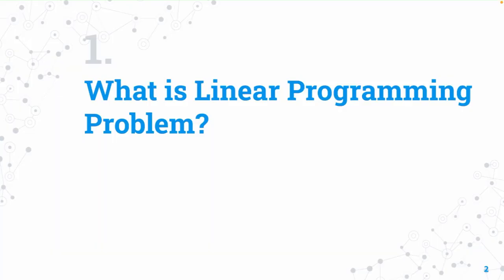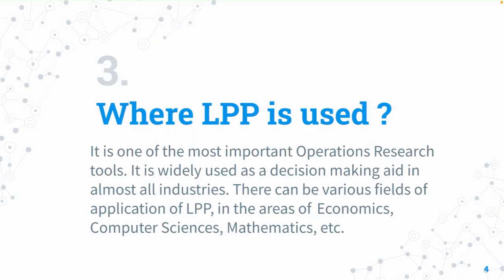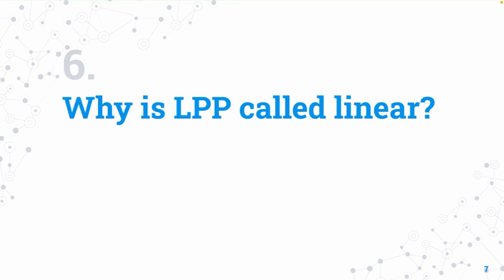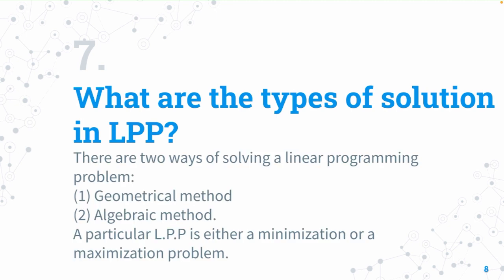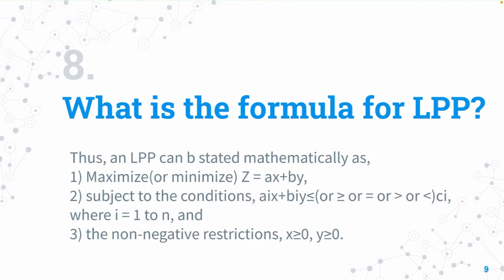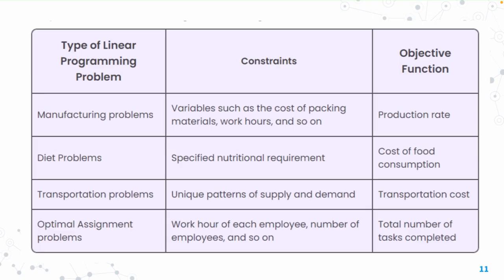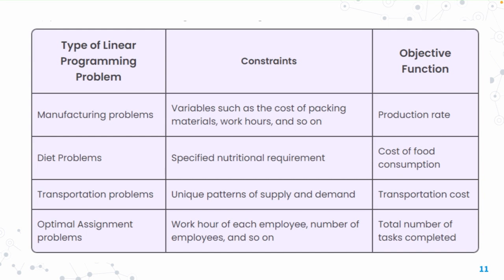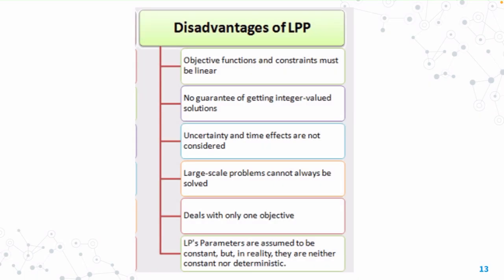Linear Programming Problem Operation Research